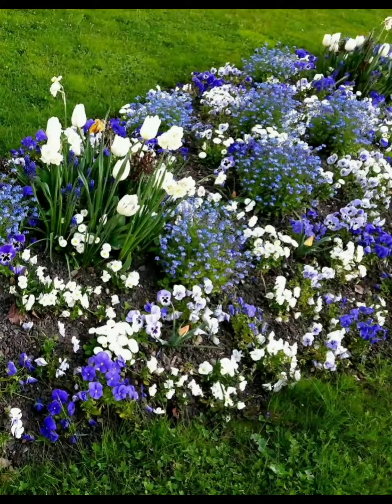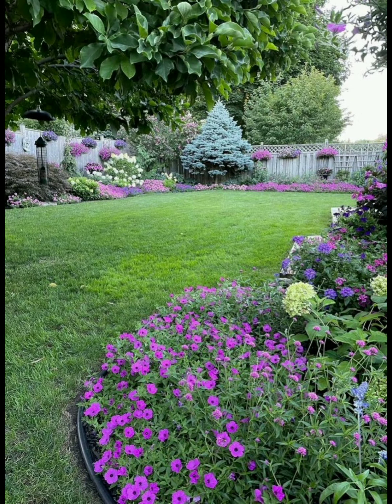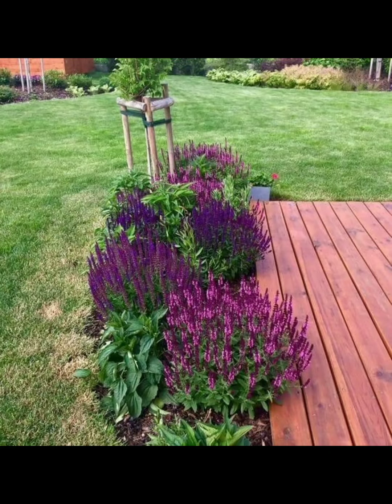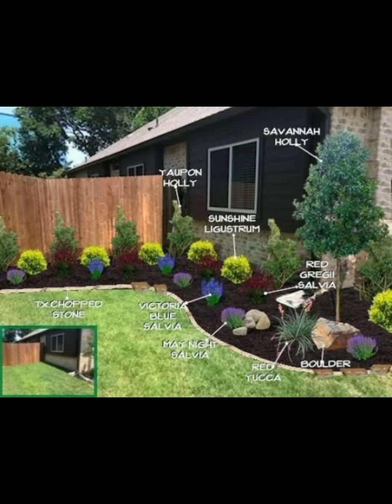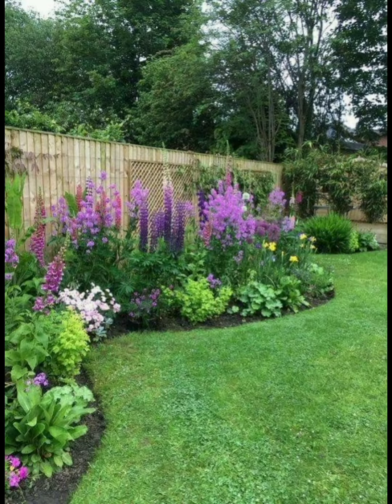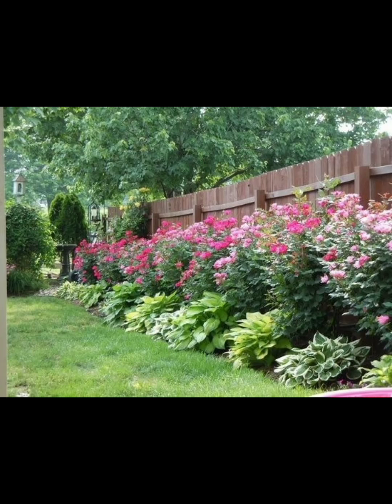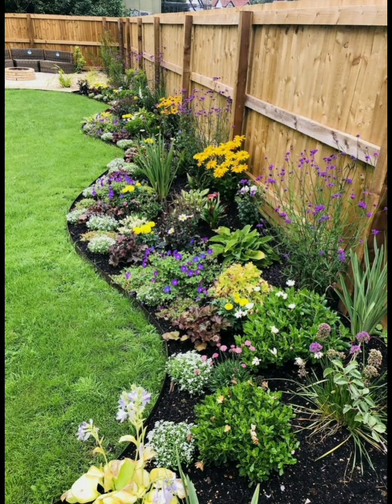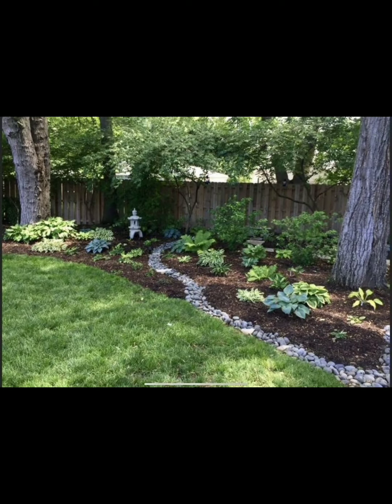Beautiful garden ideas 2024| awesome green gardening#greenhouse